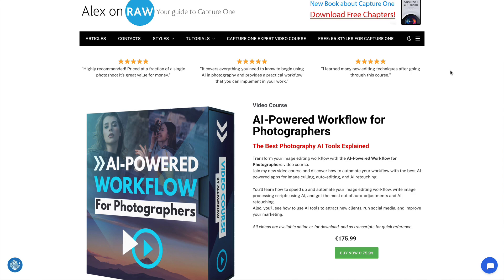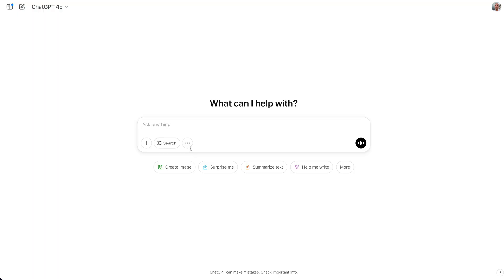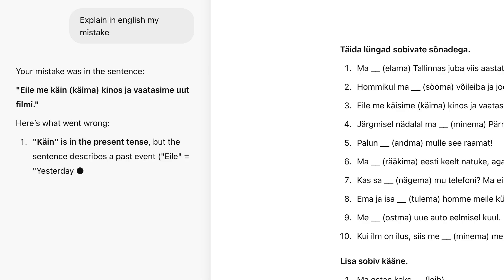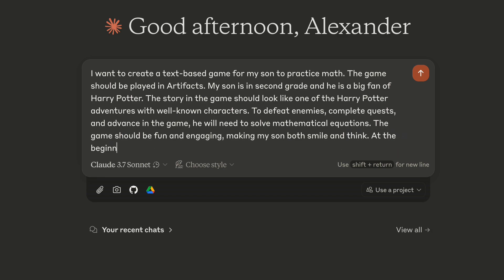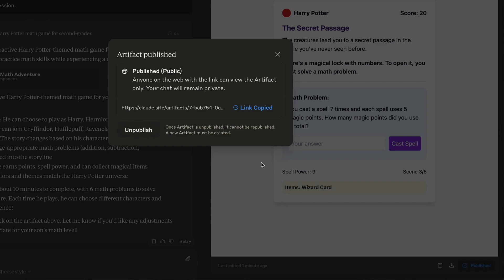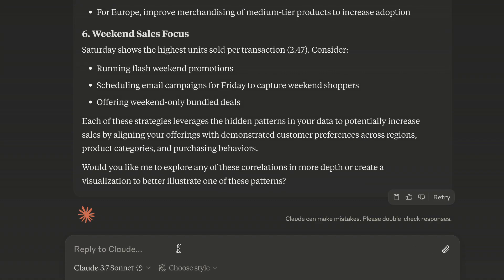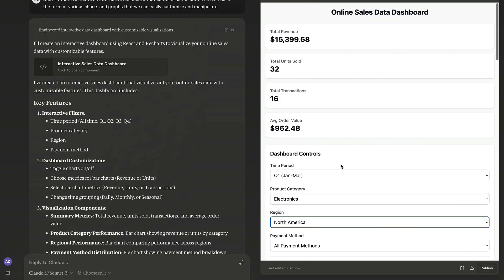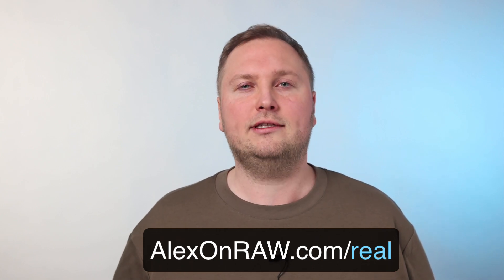How I use ChatGPT to Learn Languages, Surprise My Kids, and Analyze Data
As you may know, I've been deeply involved in AI for over three years now.
For the past few months, I've been working on a completely new course - Practical AI: Real-World Applications for Work and Life
This course covers only practical AI techniques and approaches that you can use to boost your career and make your life easier.
In this video, you'll discover three powerful AI techniques:
First, you'll see how to study foreign languages with Canvas in ChatGPT.
Second, you'll learn how to use AI to create interactive math games for your kids.
Finally, you'll see how to visualize data in ChatGPT and create custom dashboards for data analysis.
In the full course, you'll see how to choose AI models for your everyday tasks and learn how to use them more efficiently. You'll see how to use AI to create human-like text and quickly process large amounts of data. Finally, you'll discover how AI can automate your routine tasks, saving you hours of work.

In the full course, you'll learn how to get the most out of modern AI capabilities such as working with screenshots and documents. You'll also explore the benefits of open source LLMs like DeepSeek and understand how to use them effectively. Additionally, you'll master prompting reasoning models for optimal results and discover how AI can automate your daily tasks, saving you hours of work. and unlock the most practical AI techniques for real-world applications!